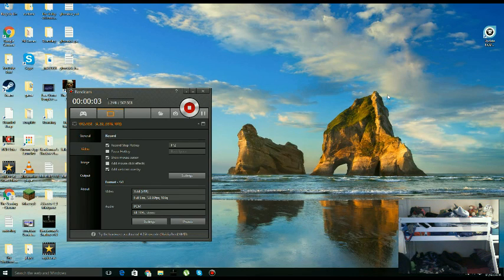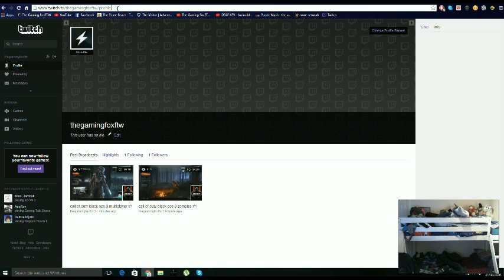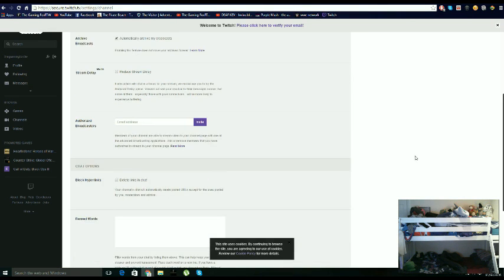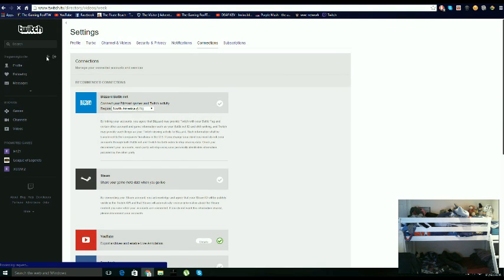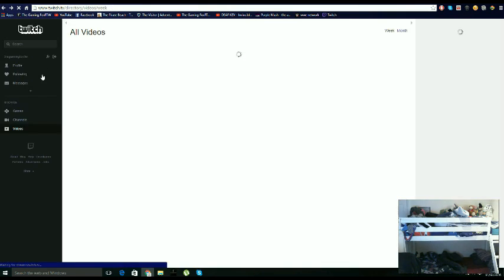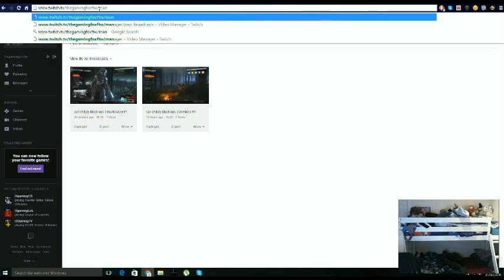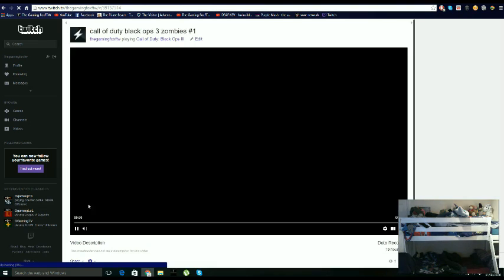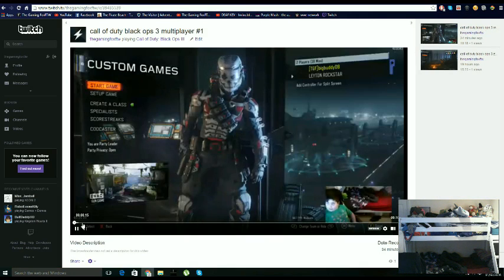how to save your videos and upload them to youtube